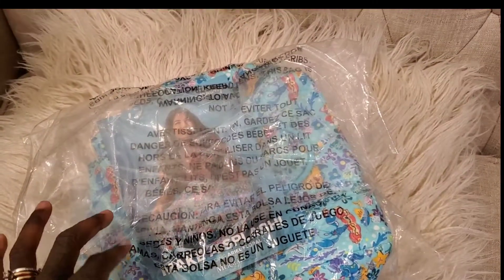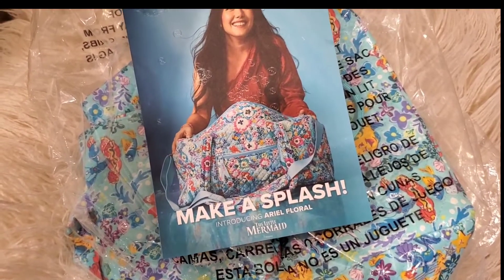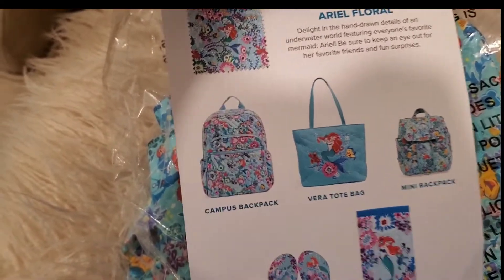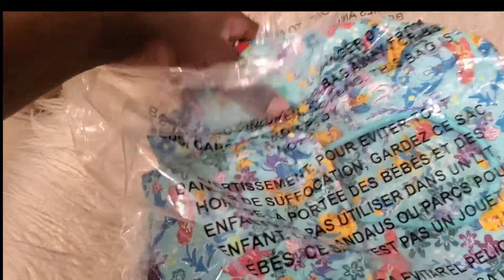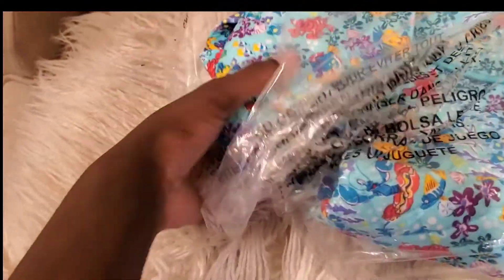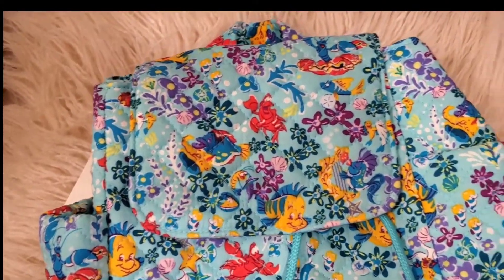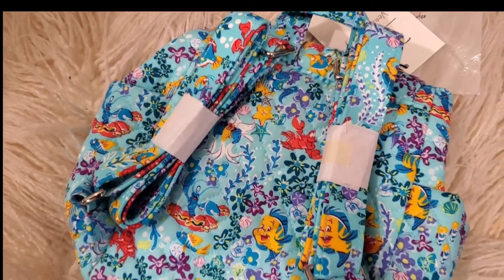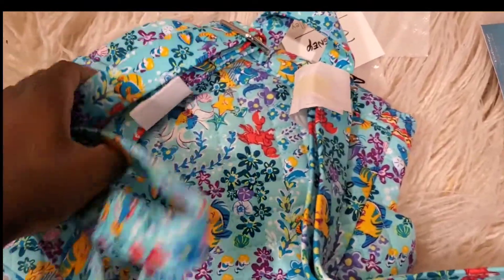🐠 Vera Bradley | vera bradley little mermaid | NEW Spring 2022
PURSE SNACKS MUST SEE HEALTHY AND YUMMY perfect for our bags !!
1. ( Smart sweets ) my kids love these 💕
2. ( pur gum) clean fresh and good purse essential must have 💕
3. ( GoGo squeez applesauce ) 🌈
4. ( pop corners) healthy and addictive . GUiltfree 🍭
5. 3r9uVgL ( FiJi water ) Trust me there’s a difference . I love this water .🌊

VERA BRADLEY LITTLE MERMAID NEW COLLECTION U BAGGING

support me .. if you want
1. ( Kirby)
2. ( Nitendo Switch System)
3. (Super Mario Party )
4. ( Animal Crossing)
5. (10$ Nitendo Gift Card )